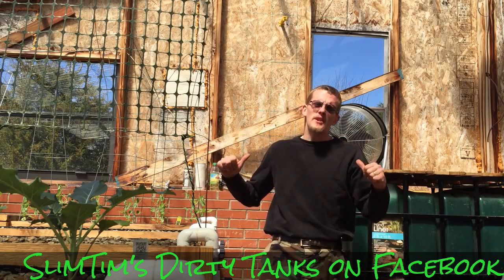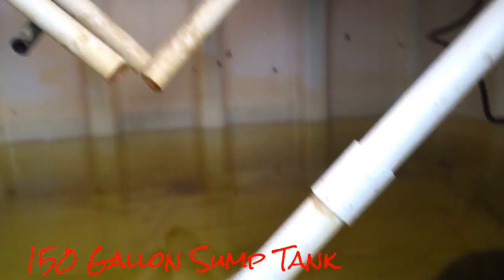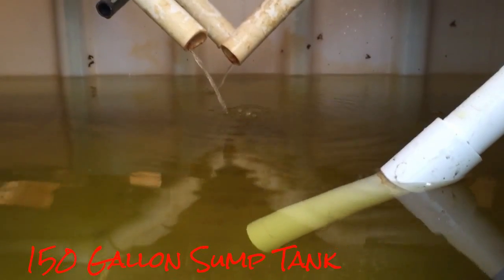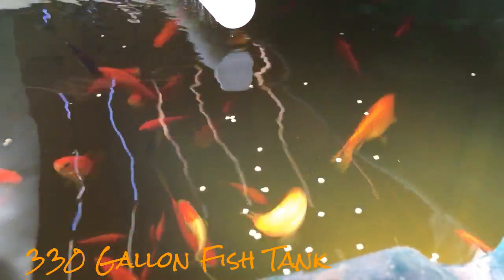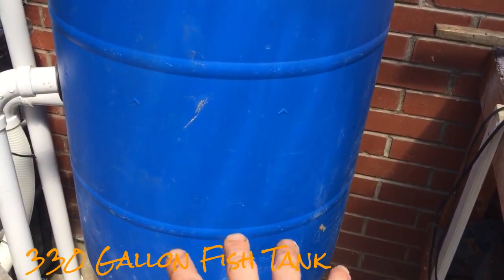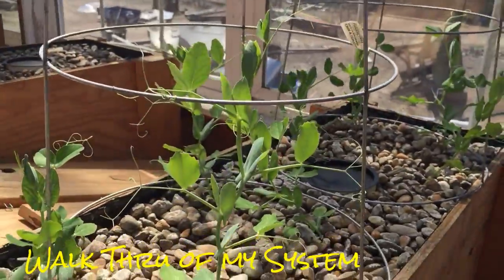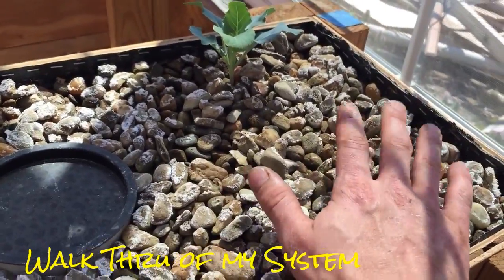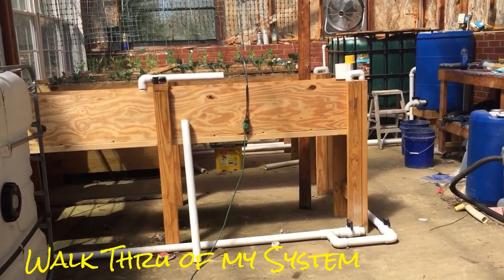Greenhouse Aquaponics Update: Spring 2015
Hello people, finally Spring is here and its time for an Aquaponics Update.  Got some Vegetable planted in the growbeds with more to come.  I was able to keep my goldfish warm all winter season and think they're happier to see warm weather.  Got my ph finally come down from 8.2 to 7.4 using Muratic Acid.